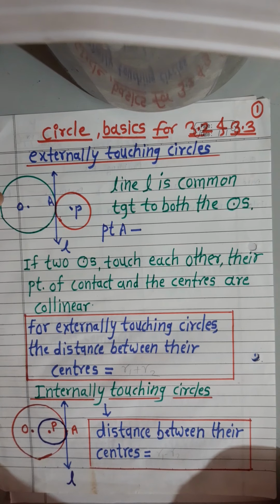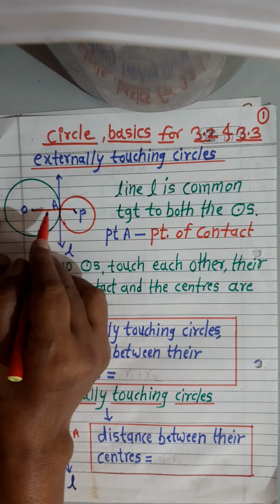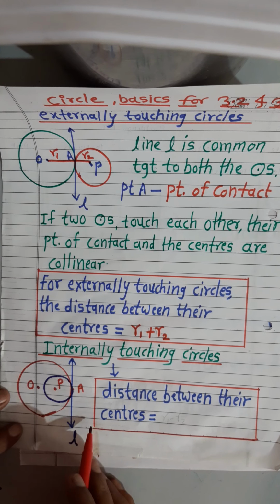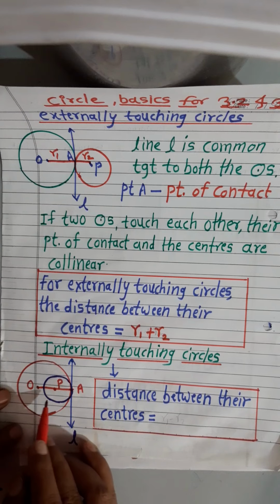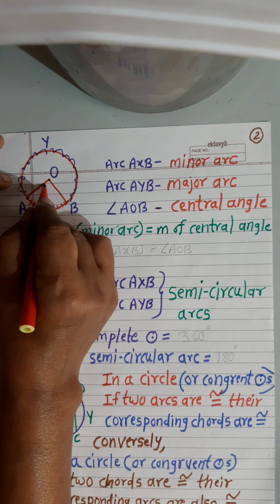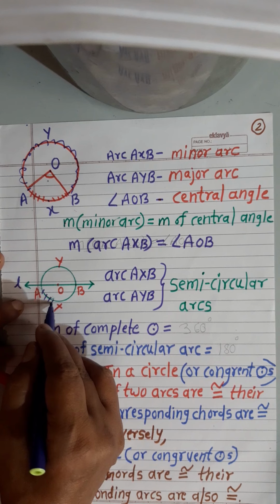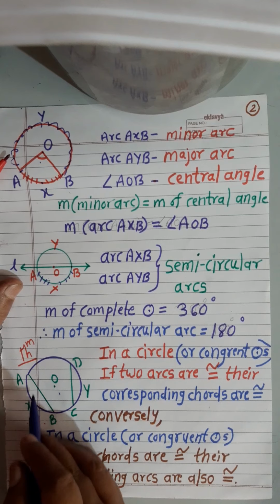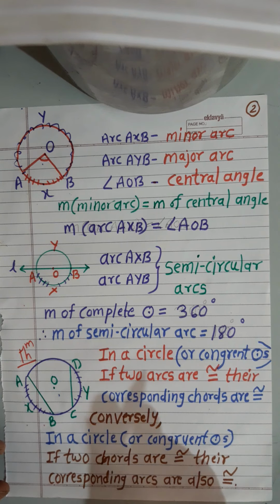10th A! Part 2 (Circle)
Basic for 3.2 nd 3.3